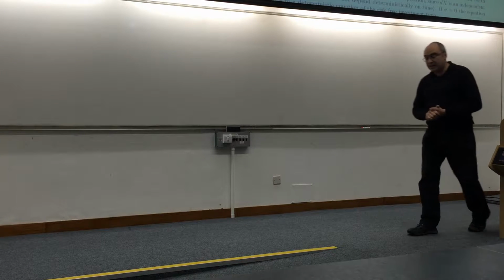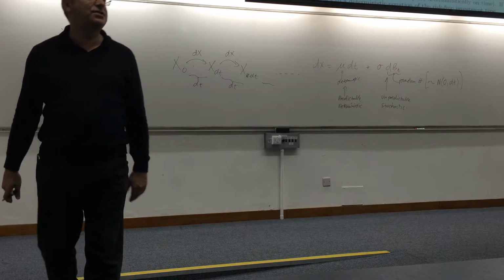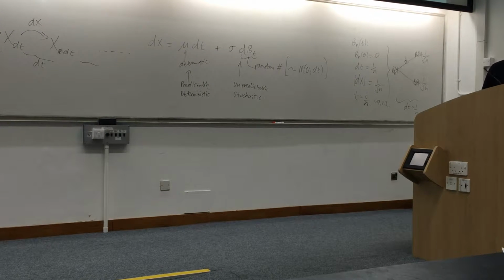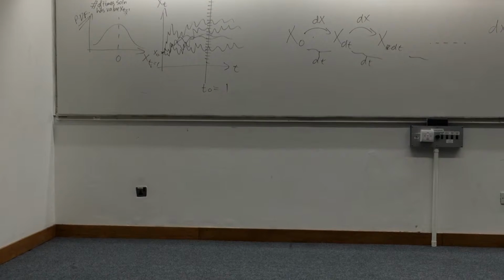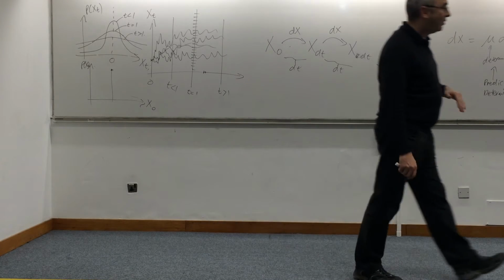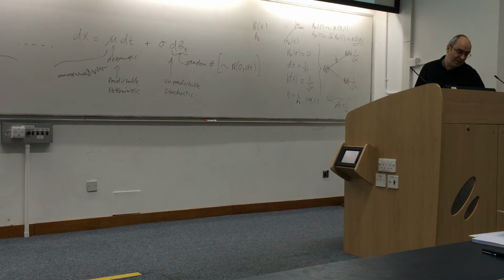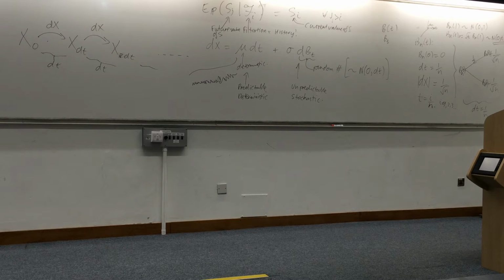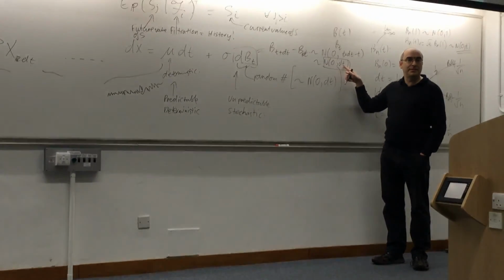Mathematical finance 19:2:2015